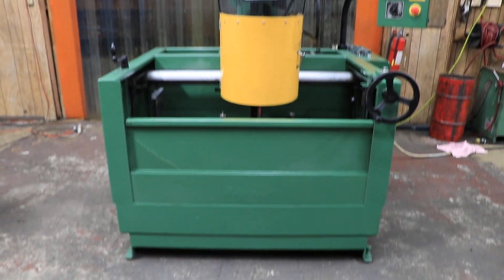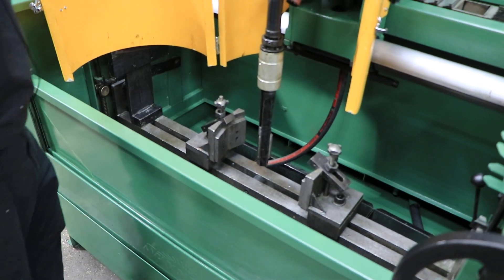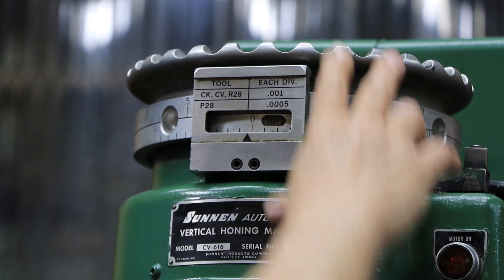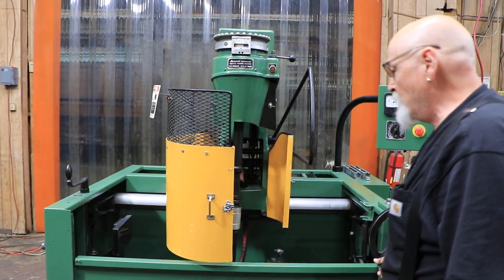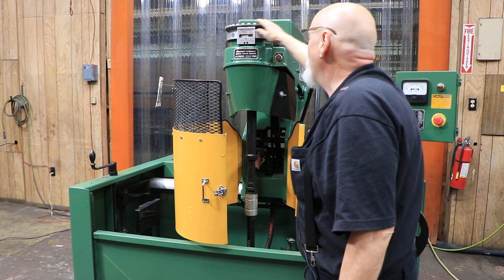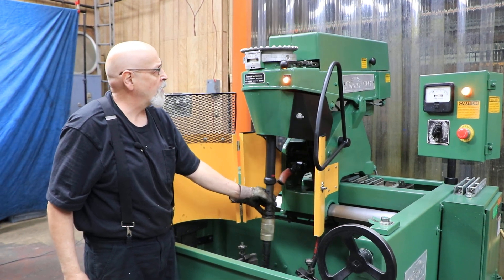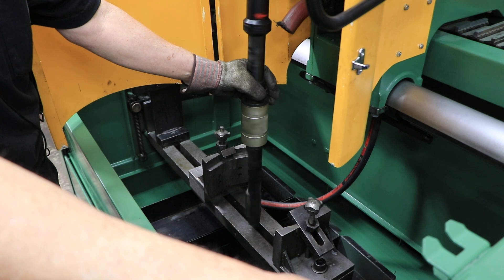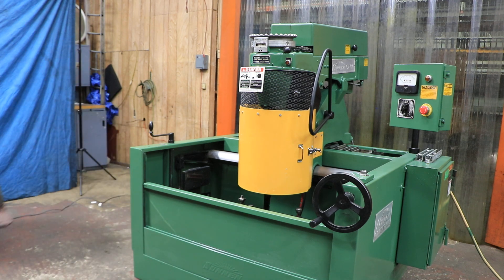SUNNEN Automatic Vertical Hone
Model CV-616E “Cylinder King”

New in 1984       Serial No. 4HI-2907

Specifications:
3/4” to 8” I.D. range
18” maximum stroke
Spindle speeds 125, 170, 230, 310 RPM
Stroke rate 41, 57, 80 SPM
2HP spindle motor
1HP coolant oil pump
55 gallon coolant capacity

Dimensions:
 89” x 72” x 86”H floor space required
 2,000 lbs approximate weight

Machine includes coolant pump and tank, filter, tooling as shown,
 Includes Sunnen CV1010 "Mandrel Adaptor Option"
 and Sunnen P28 2-Stone Honing Units
Wired for 3/60/460 Volts Electrics